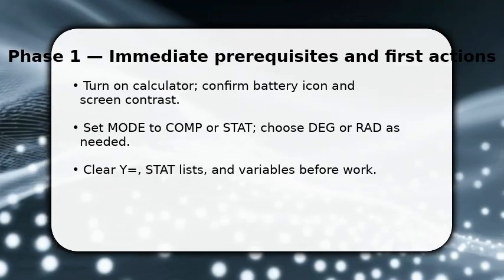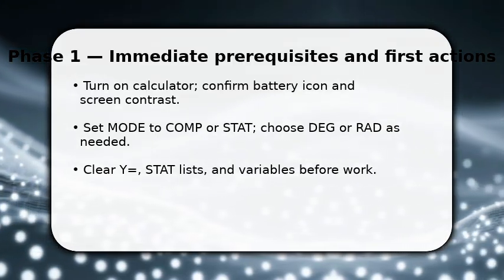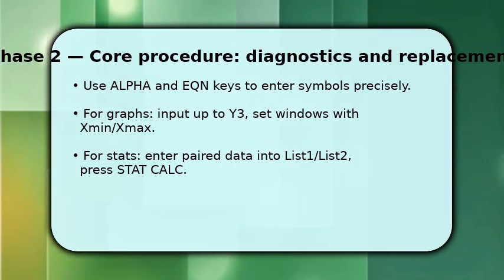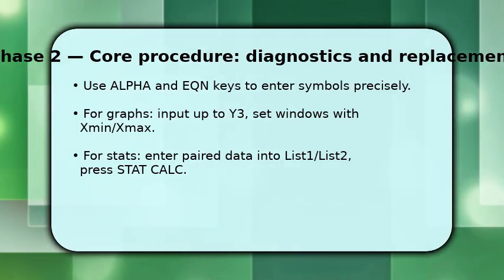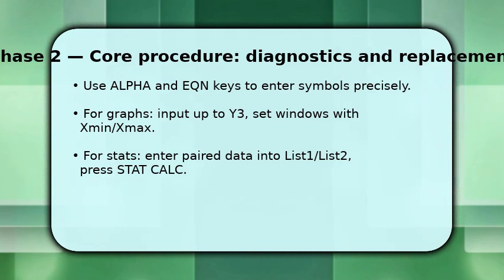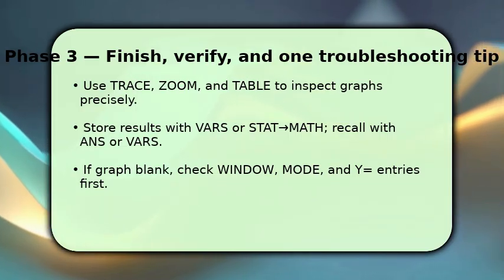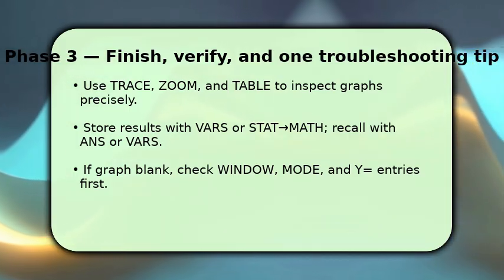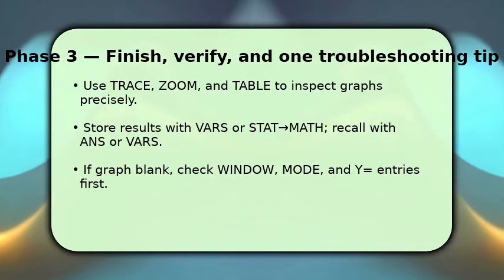How to Use a Graphing Calculator Casio Fx-9750gii (updated)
How to Use a Graphing Calculator Casio Fx-9750gii (updated) | 🔒 Surfshark VPN Deal — Stay private and secure. $1.99/mo + 3 Months Free ▸

Dive into the world of mathematics and engineering as we guide you through mastering your Casio FX-9750GII graphing calculator. This video tutorial covers essential functions, plotting techniques, advanced features like parametric equations, and tips for troubleshooting common issues.

Casio FX-975dictor, graphing calculator usage, mathematics with Casio Calculators, plot graph on CASIO fx-9750gii, troubleshoot casio gii, parametric equations tutorial, Casio FX-9750GII functions, graphing calculator tips and tricks, learn Casio Calculators advanced features, mathematical plotting with CASIO fx-9750gii